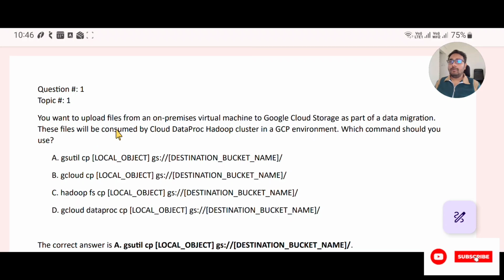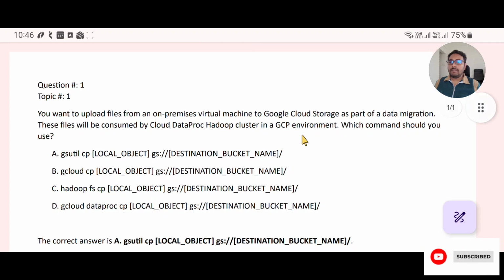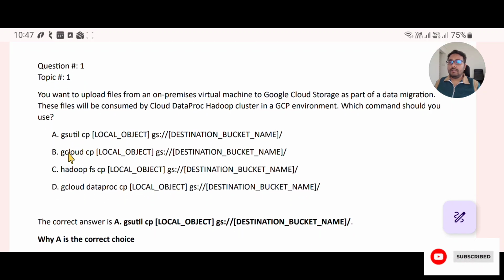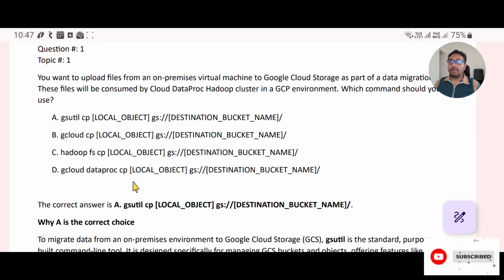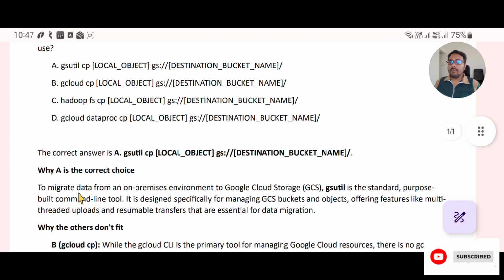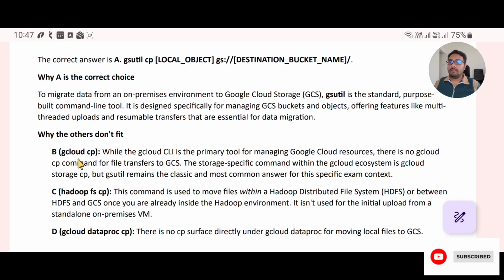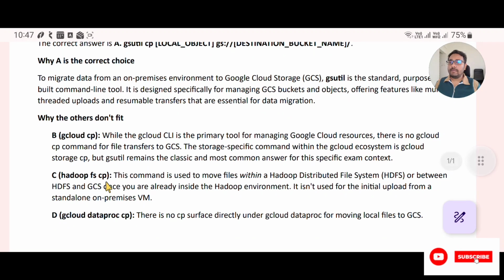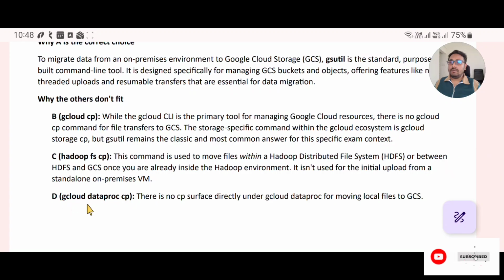GCP Professional Cloud Developer Practice Question 1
Headline: Master the Google Cloud Professional Cloud Developer Certification with realistic practice questions! ☁️👨‍💻

Body: Welcome to Part 1 of my Google Cloud Professional Cloud Developer Certification exam preparation series. In this video, we dissect Practice Question 1, breaking down the scenario, analyzing the options, and revealing the correct answer to help you pass your exam on the first attempt.

This series is designed to test your skills in designing, building, testing, and deploying cloud-native applications on Google Cloud Platform (GCP). Whether you are studying for the exam or just brushing up on your cloud engineering skills, this practice question will check your understanding of core GCP services.

📚 In this video, we cover:

A realistic exam-style scenario for the Professional Cloud Developer exam.

Detailed explanation of why the correct answer is the best choice.

Breakdown of why the incorrect options are wrong (distractor analysis).